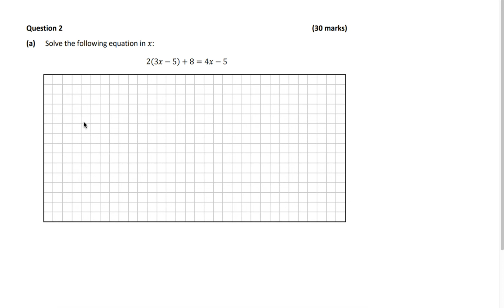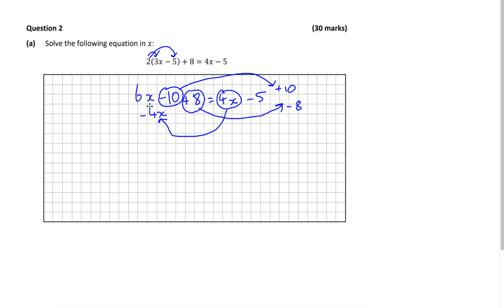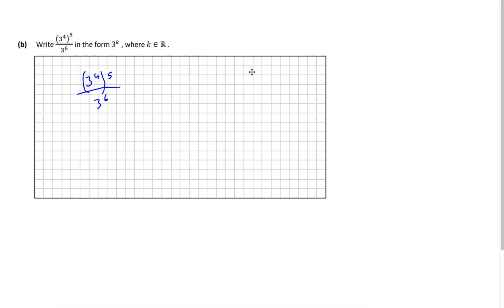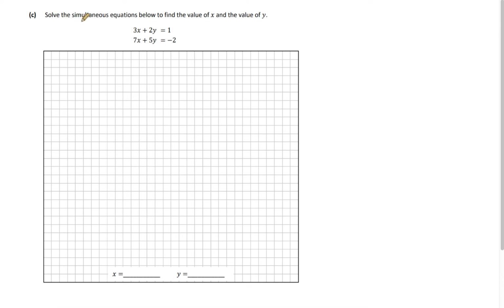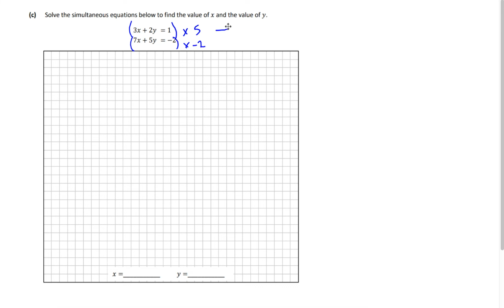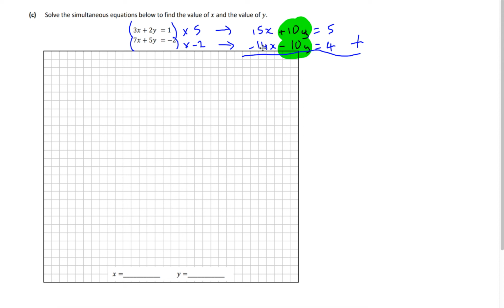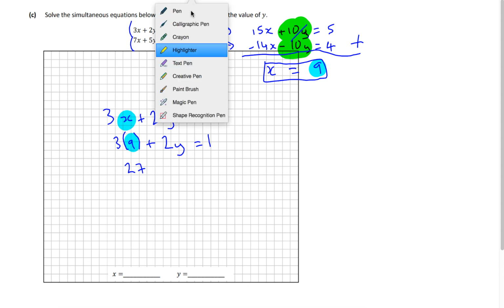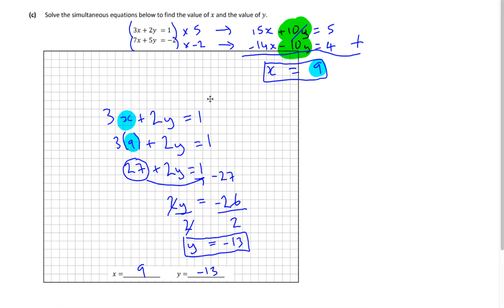2022 LCO P1 Q2